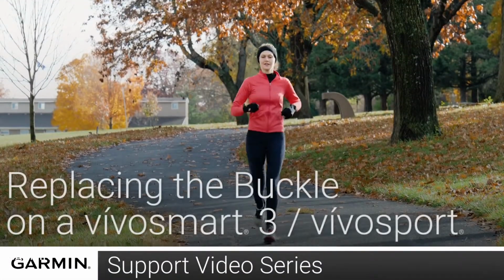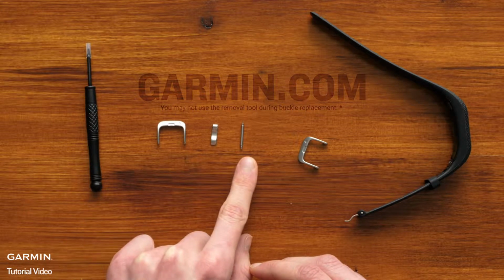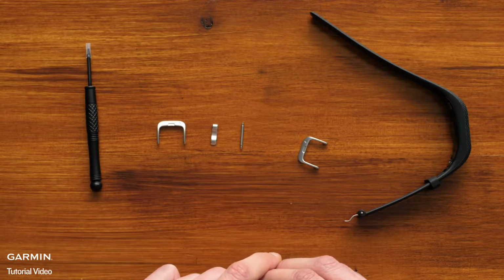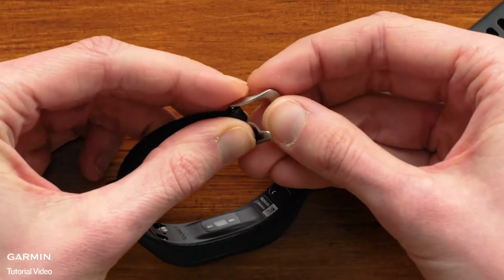Tutorial - vívo series: Buckle Replacement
Learn how to replace the buckle hardware on your vívosmart 3 or vívosport.